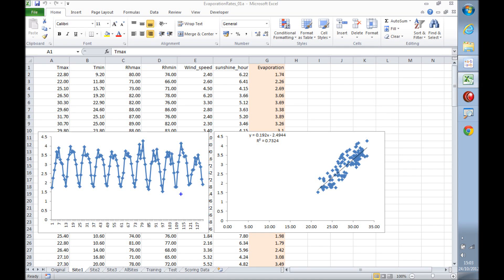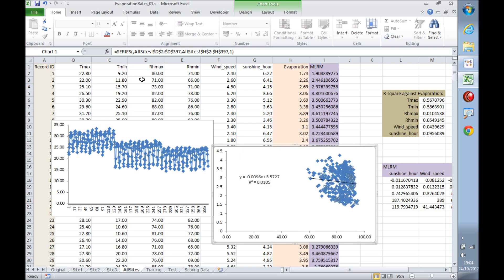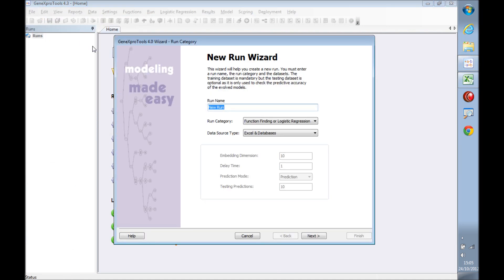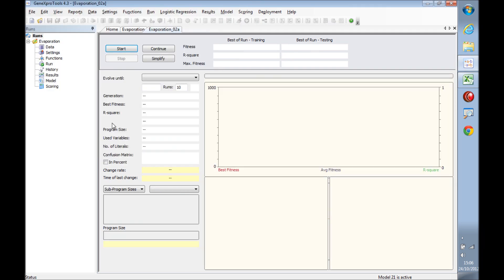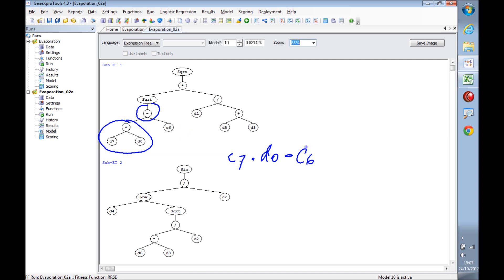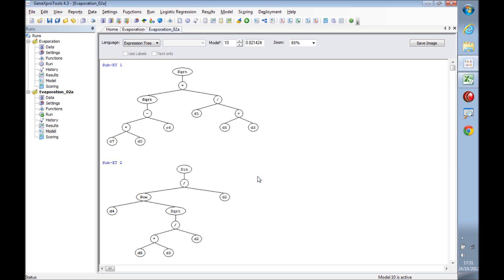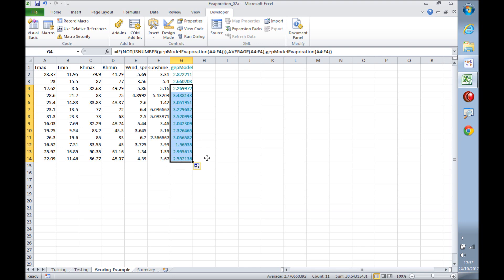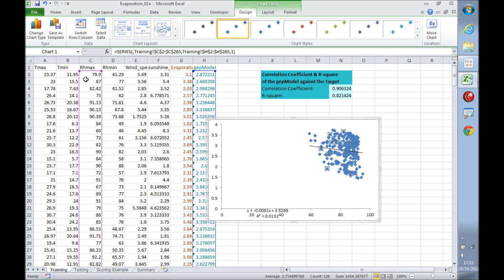Nonlinear Regression with GeneXproTools: Predicting Evaporation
This video shows how to create nonlinear regression models with GeneXproTools 4.3, focusing on:

o Data analysis and visualization;
o Creating the baseline multilinear regression model in Excel;
o Preparing the data for training and testing;
o Loading the data and creating a model in GeneXproTools;
o Generating the model code (matlab code, expression tree, and mathematical expression);
o Deploying and scoring a model in Excel;
o Evaluation of the importance of model variables.